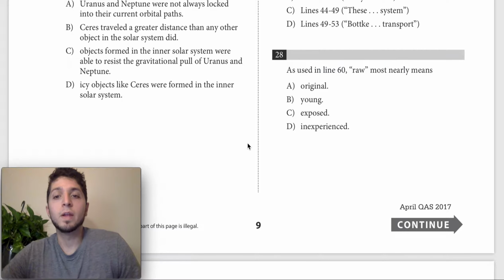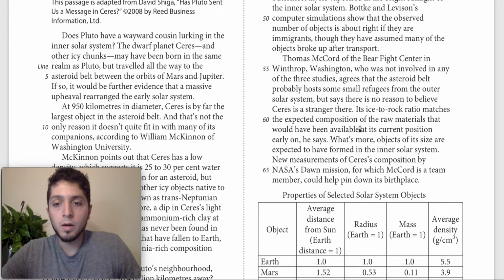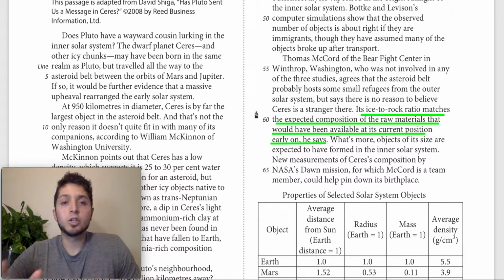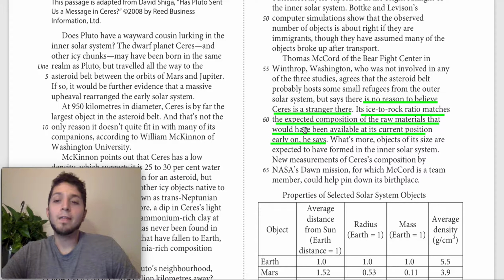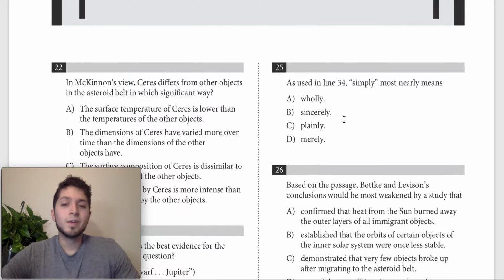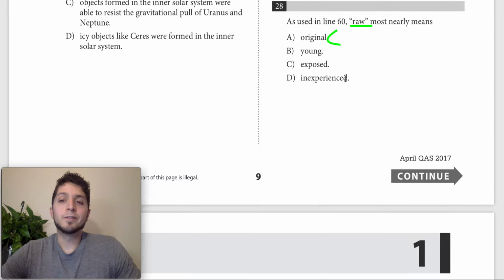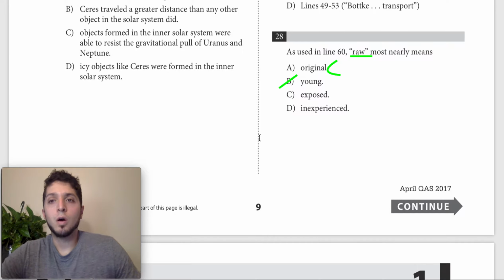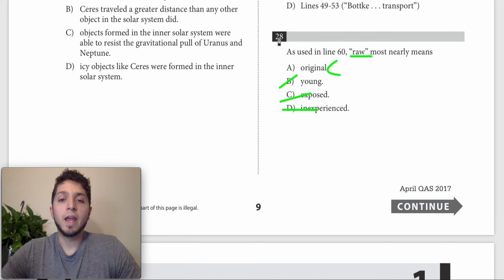SAT #9 Question 28 word choice